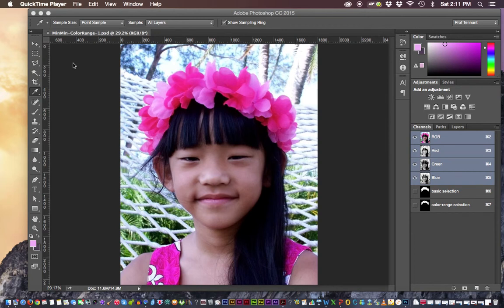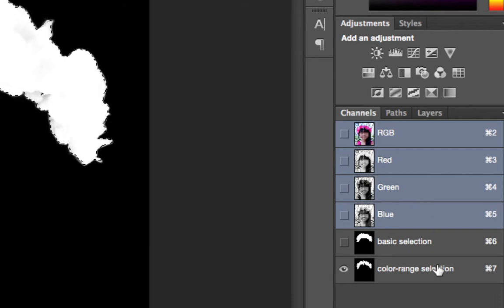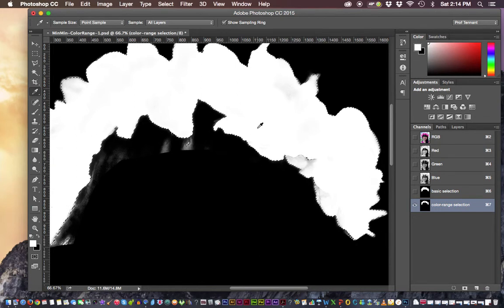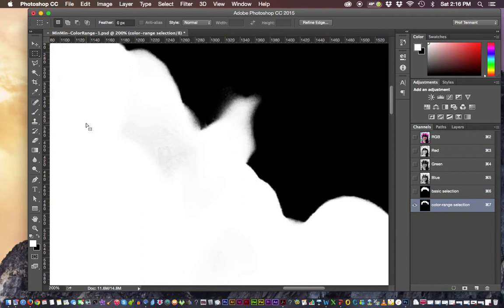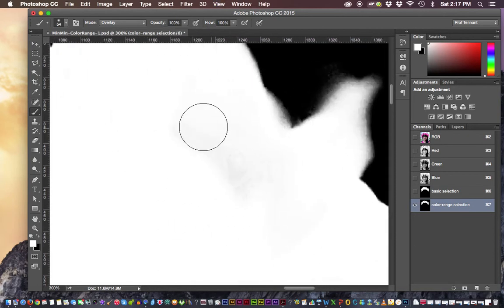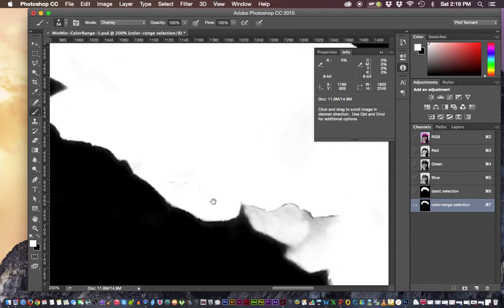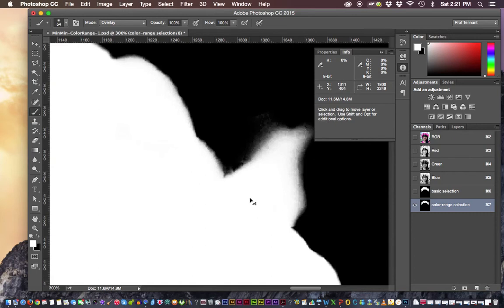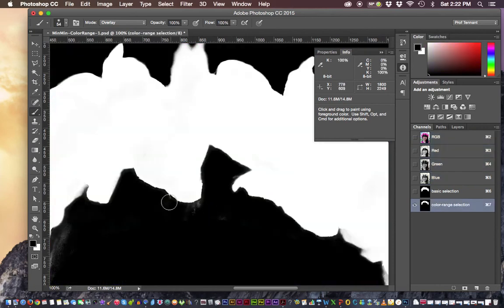Selections Using Color Range & Quick Mask Mode 3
Segment 3. Make a detailed selection using color range to use for changing the color of part of the image and have it look realistic.